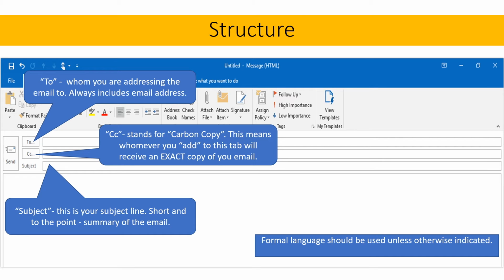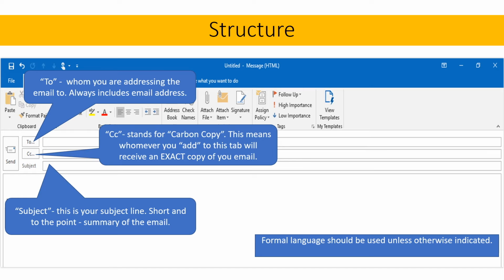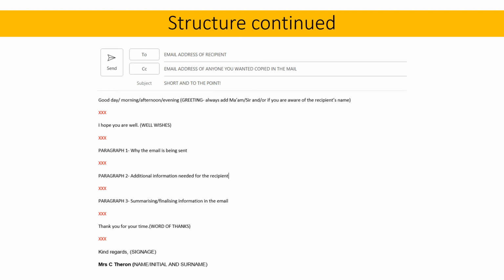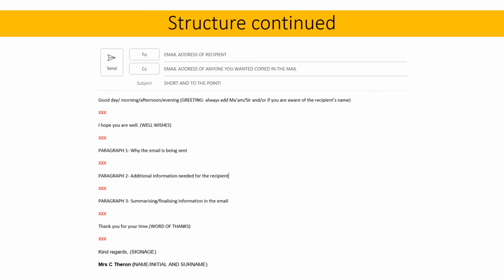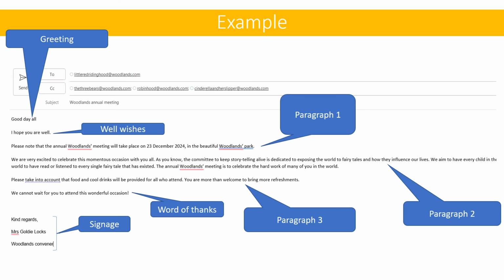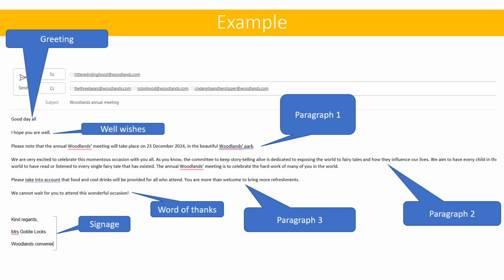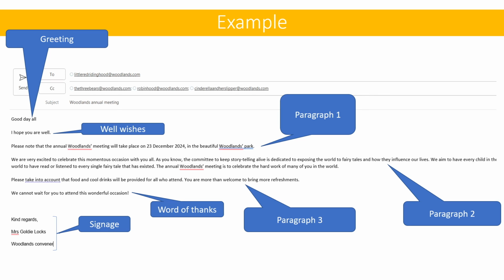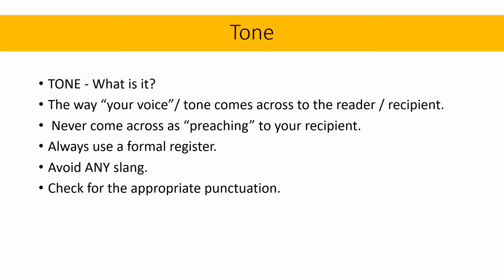Gr 8 English - Creative Writing - Email Etiquette